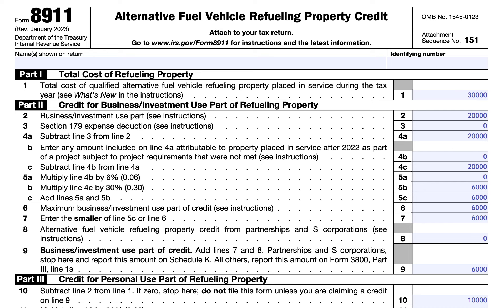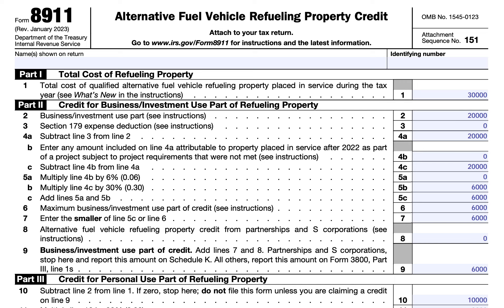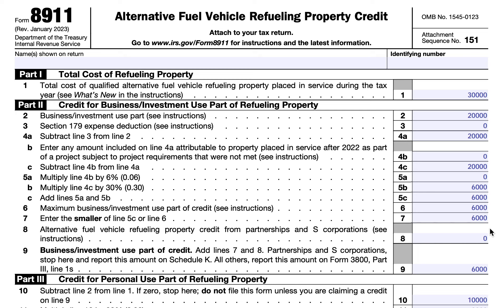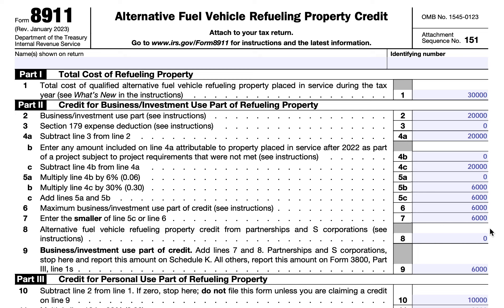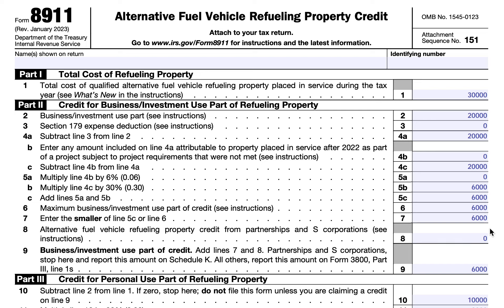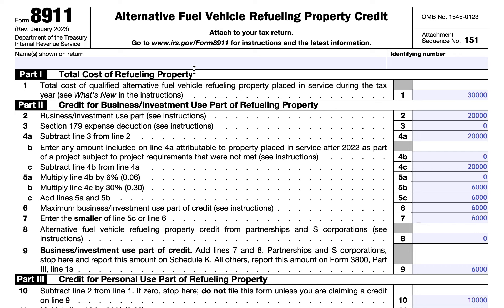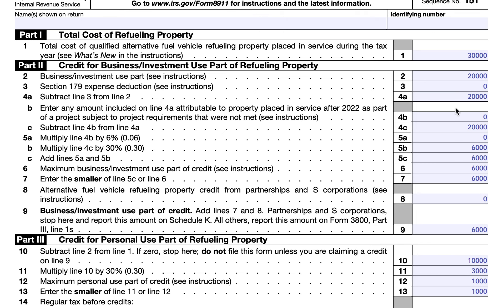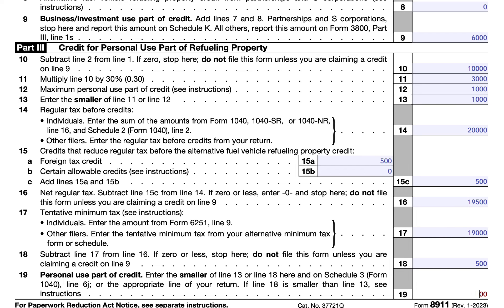IRS Form 8911 walkthrough - ARCHIVED COPY - READ COMMENTS ONLY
This is an older copy of the video we produced on IRS Form 4868. If you came to this video from another link, I apologize for the inconvenience.

Please feel free to review the comments to see if any of them are of benefit to you. To watch the most up to date version of this video, please check out this link instead: